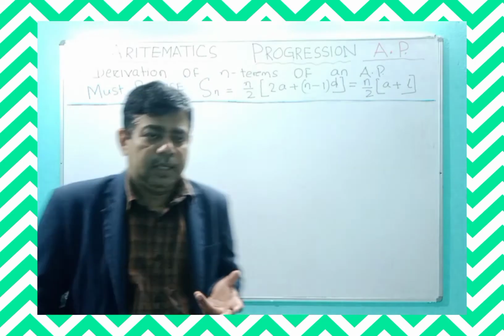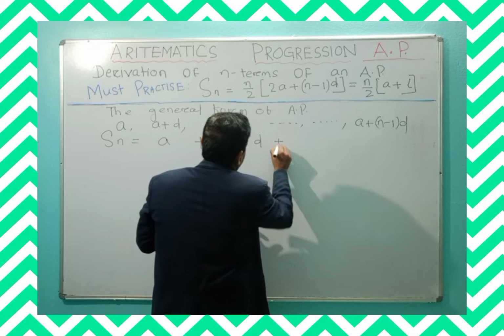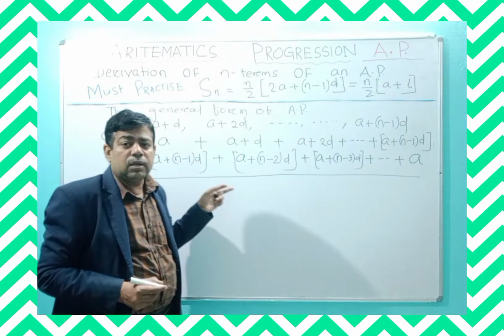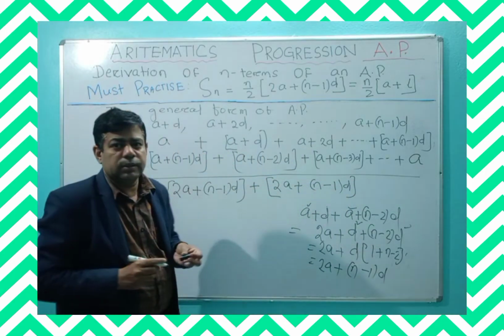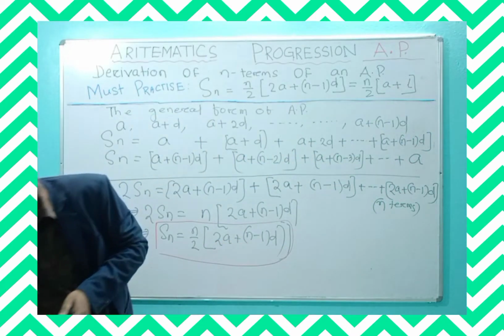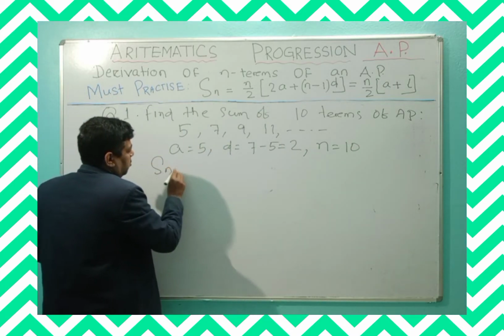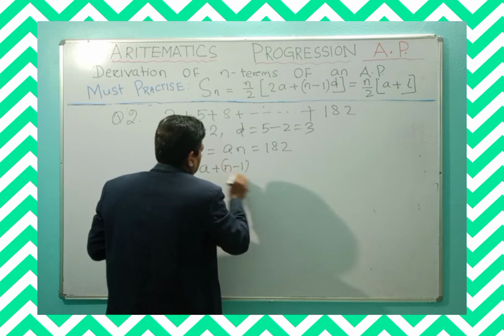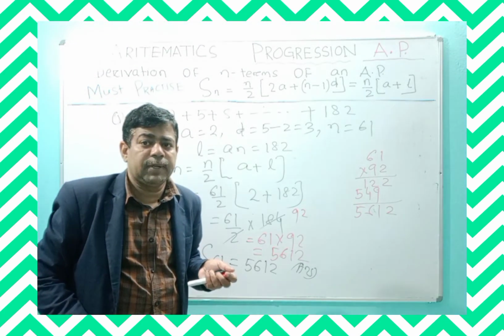SUM OF n-TERMS OF AP-DERIVATION- MUST PRACTISE